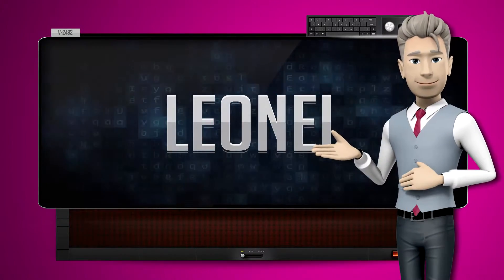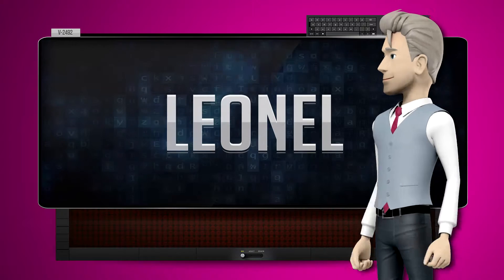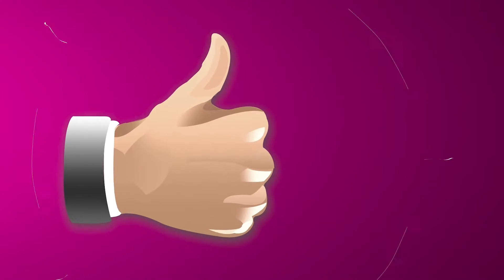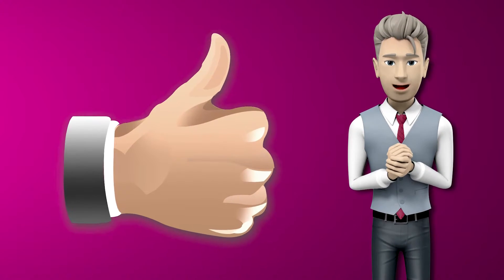LEONEL - How to say it Backwards